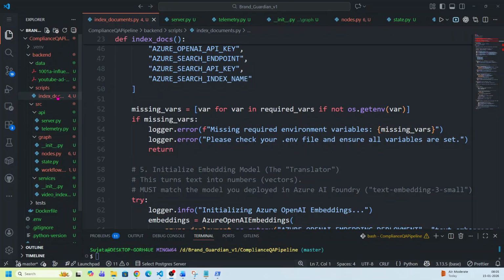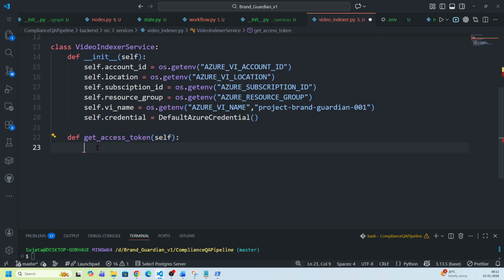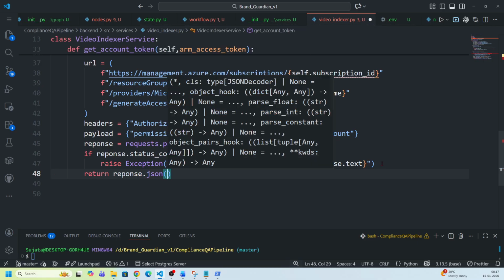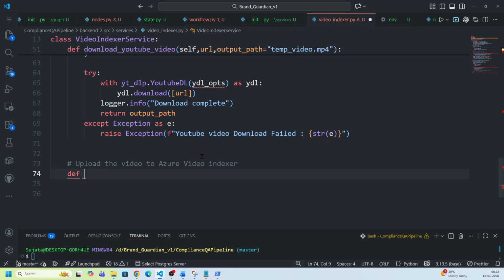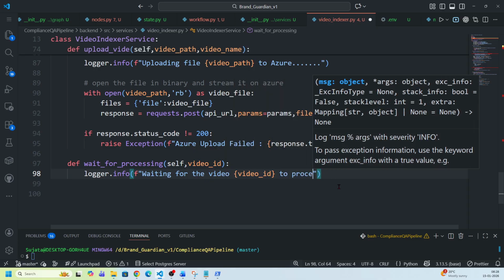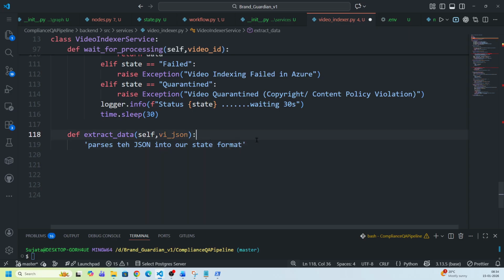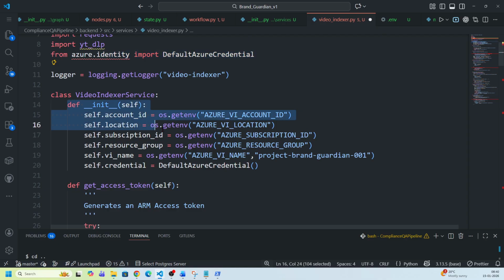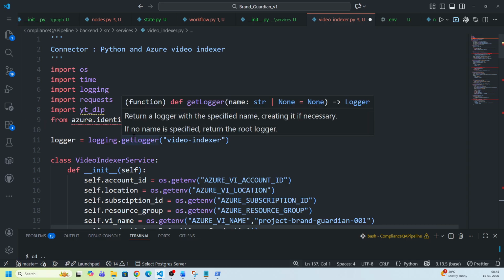Build a Azure Video RAG with LLMops | Configuring Azure Video Indexer | Agentic AI Full Course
By the end of this session,  you will learn :
1. How to build video indexing code using Azure video indexer for Multi Agentic Pipeline